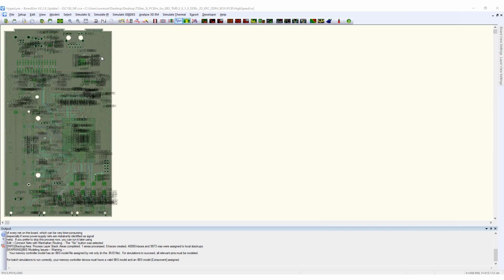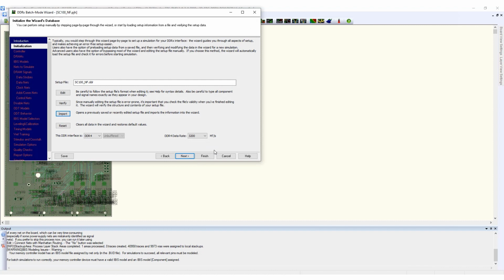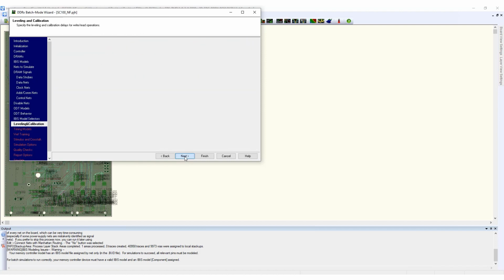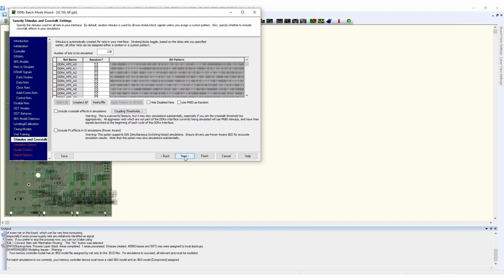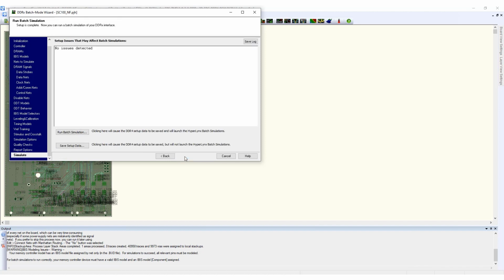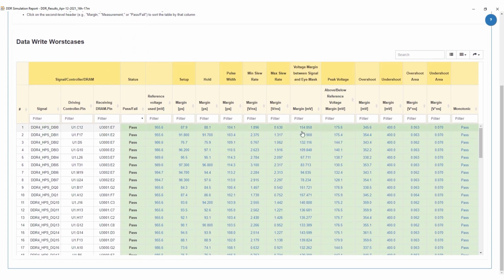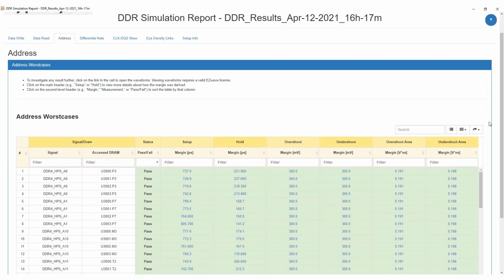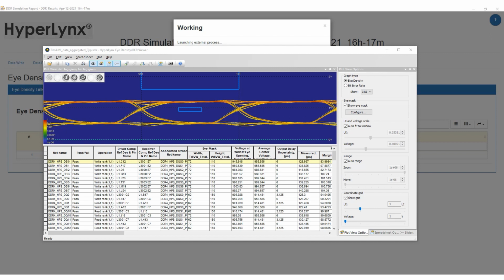How a PCB designer can check signal integrity | PCB design flow series: Chapter 3.8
In this video, the PCB designer performs a quick signal integrity check to ensure the routing quality of the DDR4 interface before the board will be handed over to the SI/PI expert for the final signoff. This approach not just reduces the time for iterative cycles between the PCB designer and the SI/PI expert to fix issues, additionally, the PCB designer can learn to avoid typical signal integrity issues in the future.